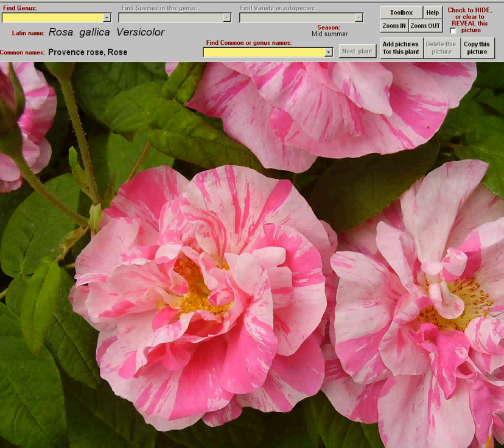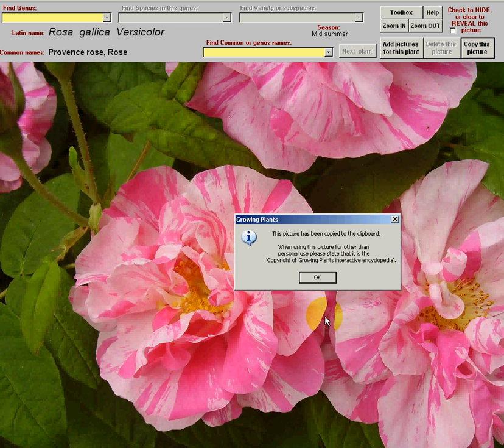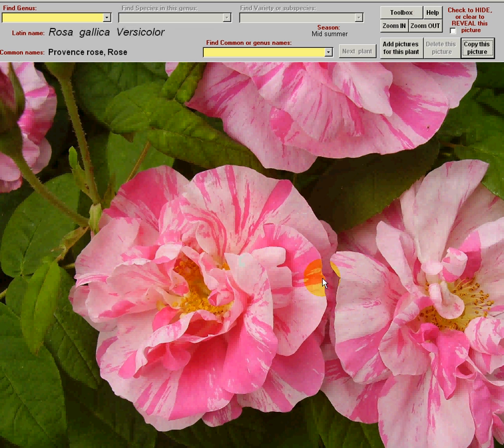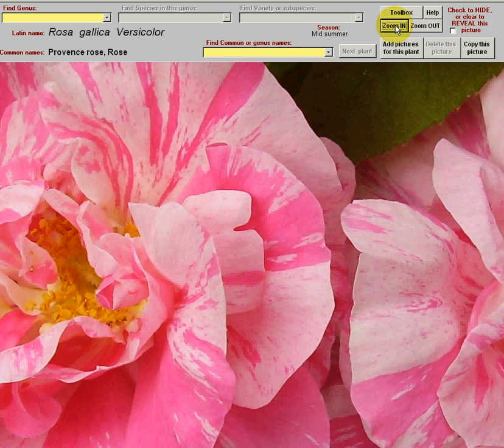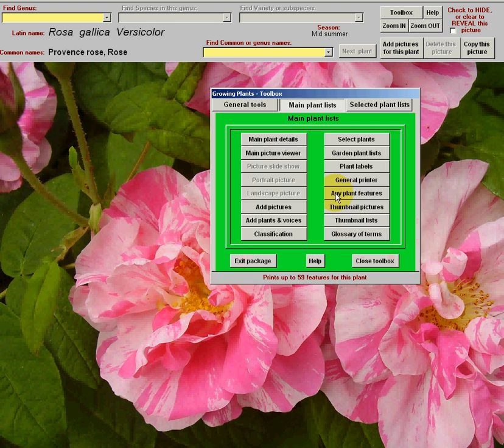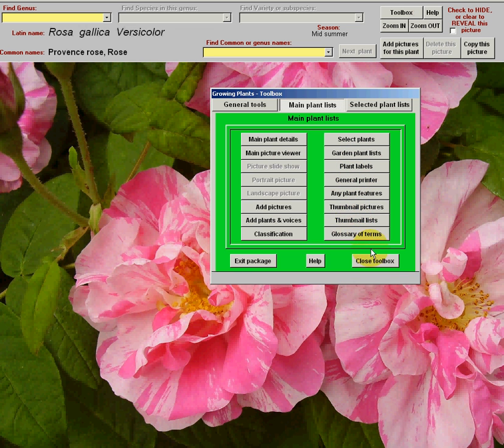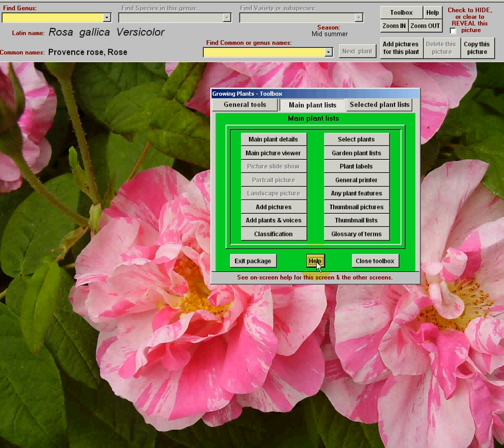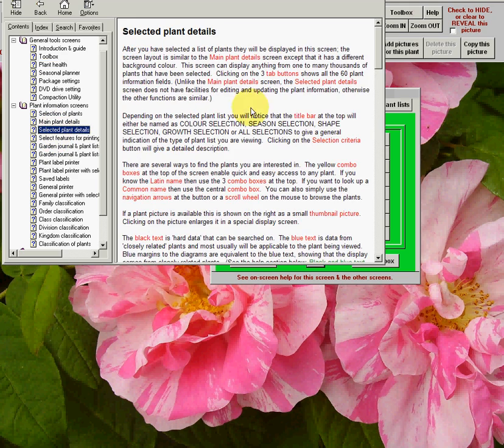Adding and copying pictures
Demonstration of part of the Growing Plants package which can be seen